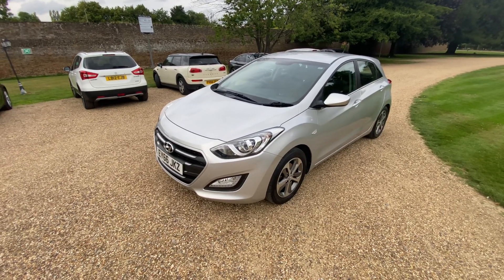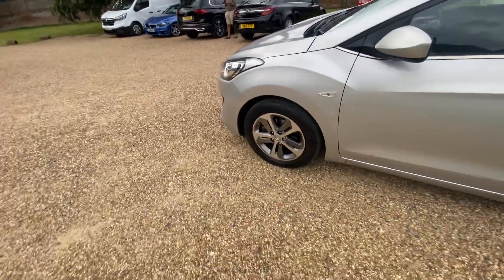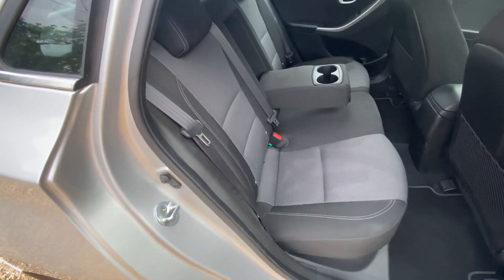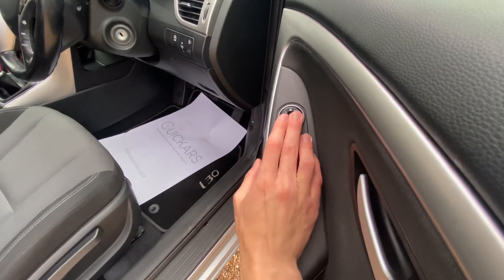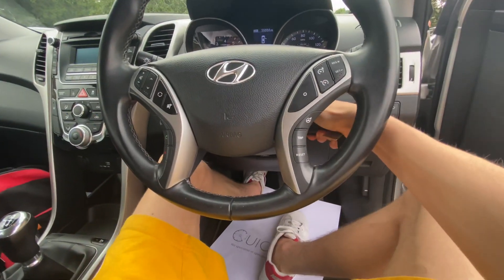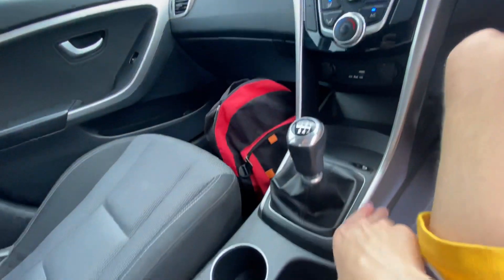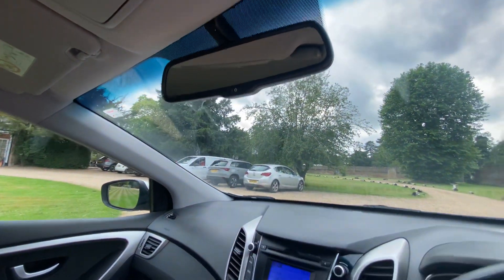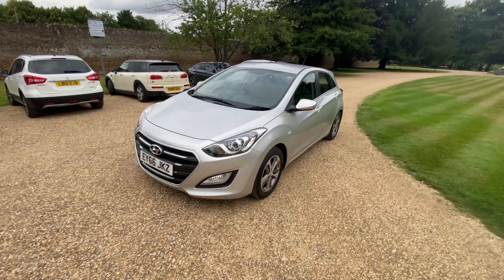2016 Hyundai i30 1.4 Blue Drive SE | Review